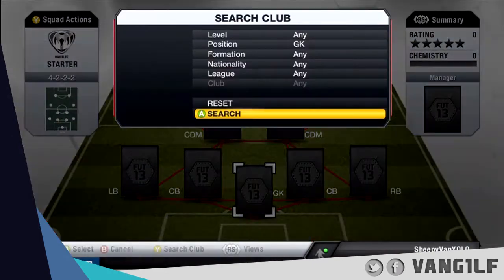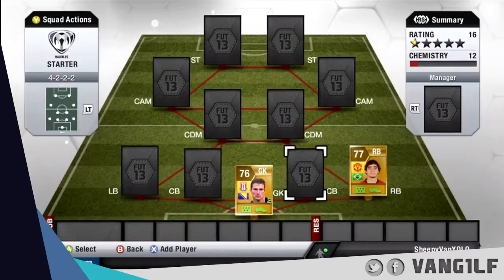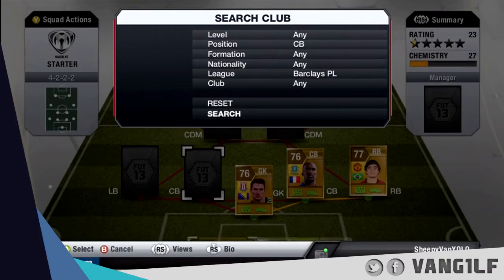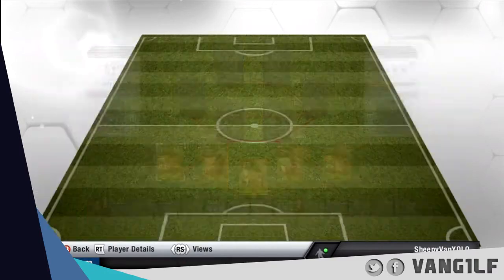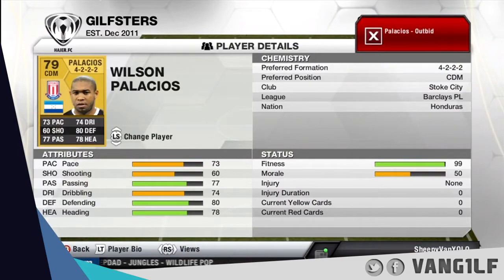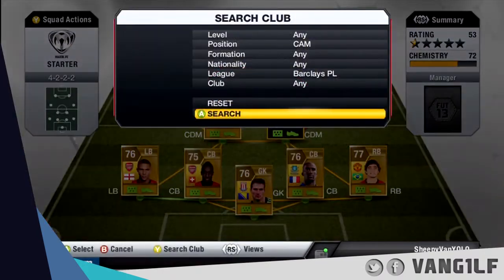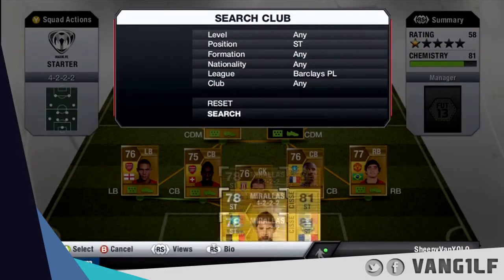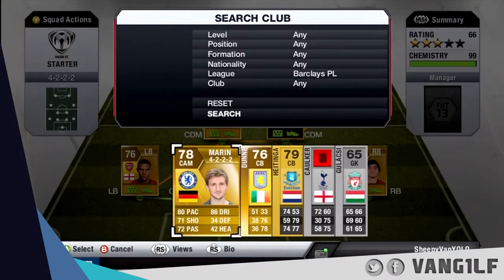FUT 13 Squad Builder Under 15K. Very cheap, but brilliant | Premier League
Description:

Hello everybody, VANG1LF here bringing you an outstanding team for a beginner FUT player, anybody with very little coins create this squad! Be sure to stick around, i shall be making more, watch some of these in the mean time :)

Artist: Dani Way
Track: Asteroid